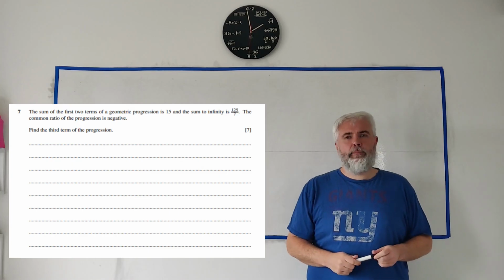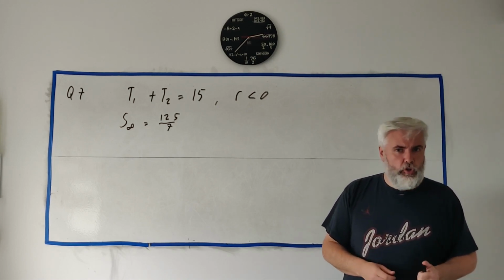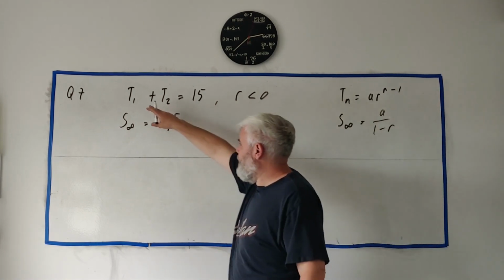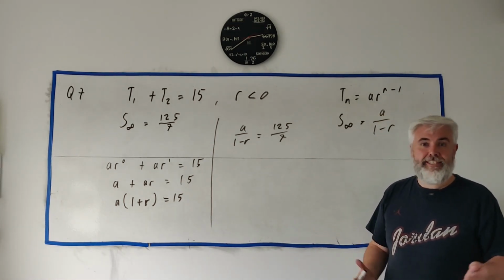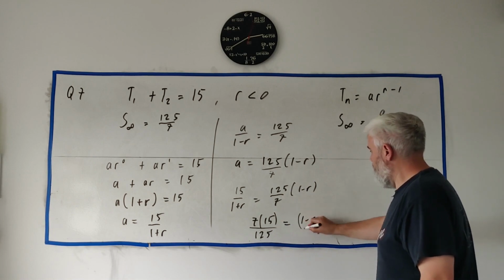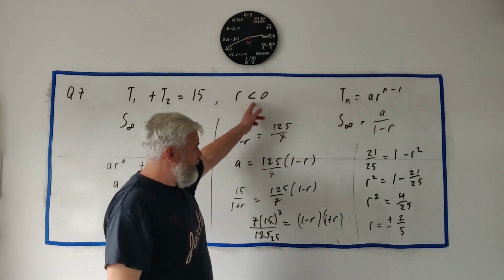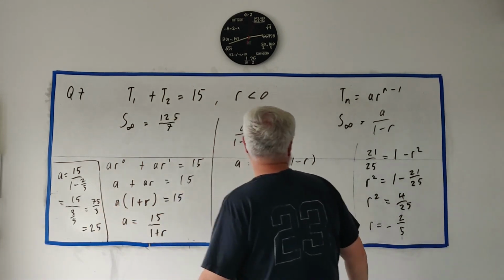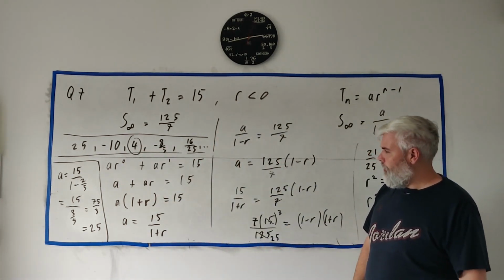Q7 solutions for CIE A level Pure Maths paper 11 Winter 2023 9709/11/o/n/23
Geometric sequence

9709/11
9709_w23_qp_11
9709w23qp11
9709 w 23 qp 11
9707 w23 11